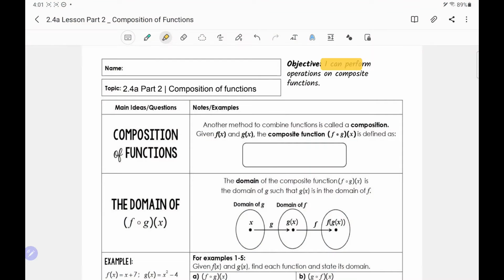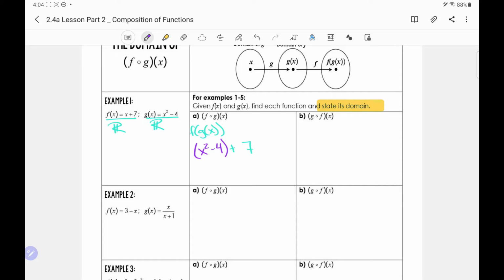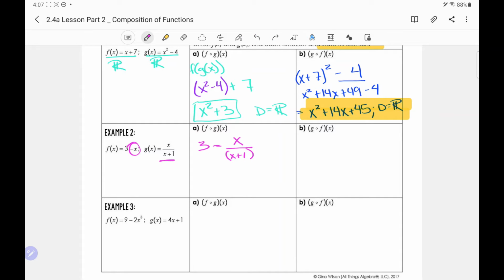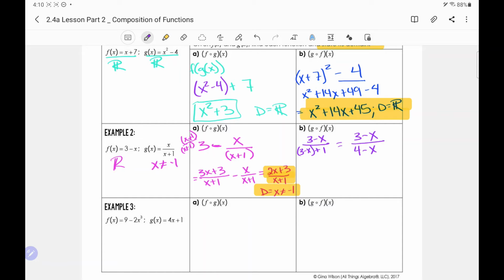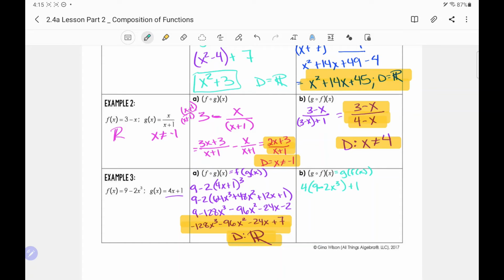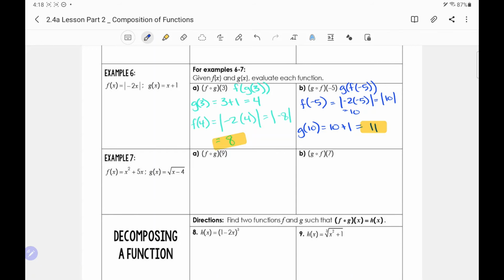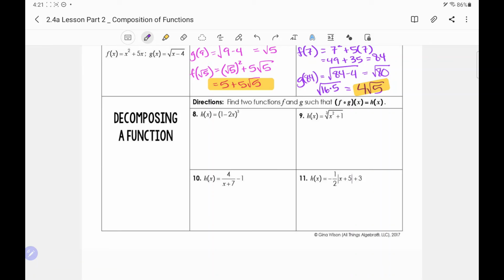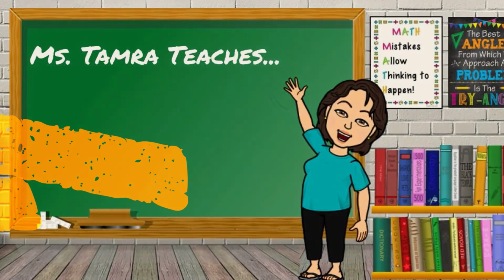2_4a Composition of functions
This video goes over the composition of functions, determining the domain, and looks at a few examples of decomposing functions.